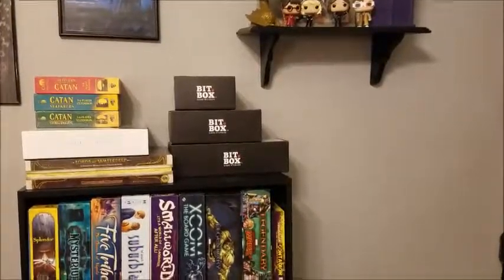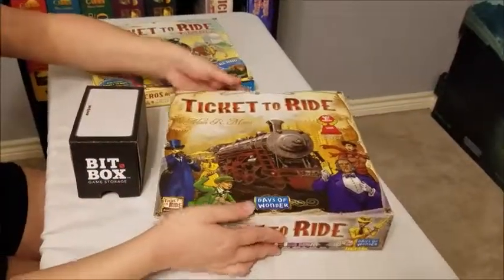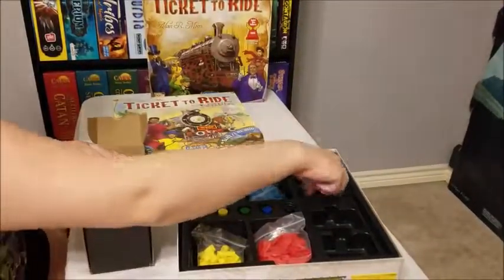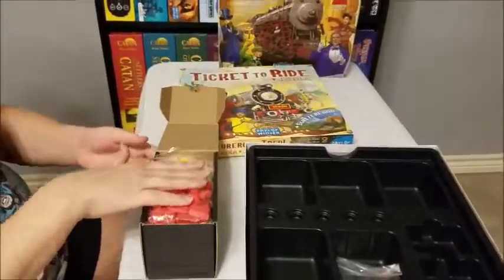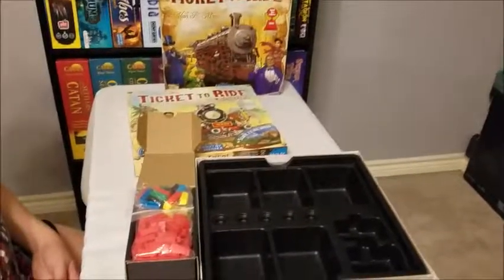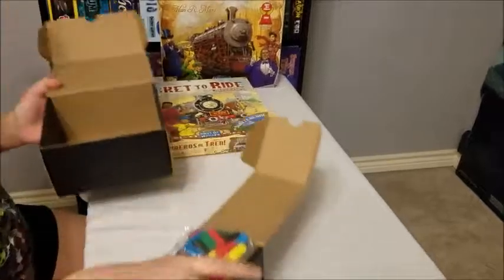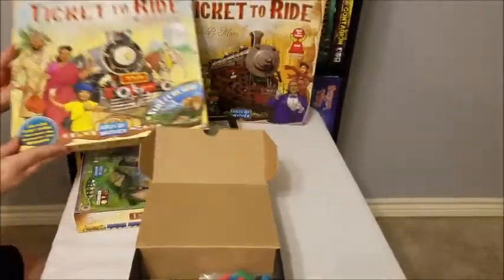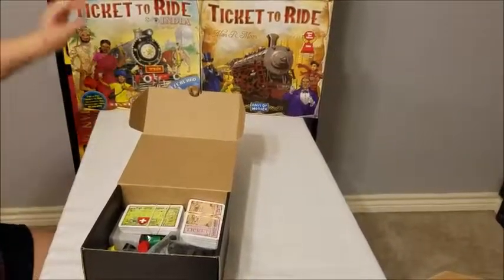Ticket to Ride and India Expansion BITBOX Test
BITBOX testing Ticket to Ride and the India and Switzerland expansion.